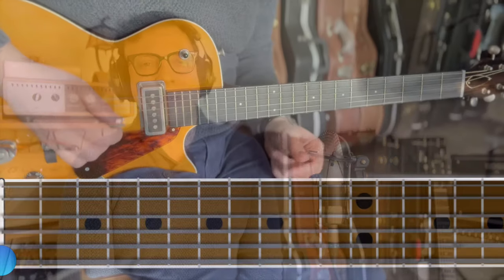Four Funk Riffs for Electric Guitar (Alt-J, Stevie Wonder, James Brown, The Average White Band)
Annotation of my favourite four funk riffs

ALT-J : Left Hand Free
Stevie Wonder : Superstition
James Brown : I Got You (I feel good)
The Average White Band : Pick Up The Pieces

Or on TikTok at

Big love to all,
Yogi